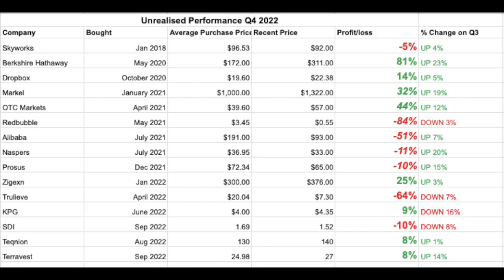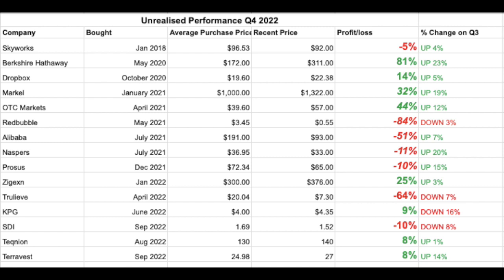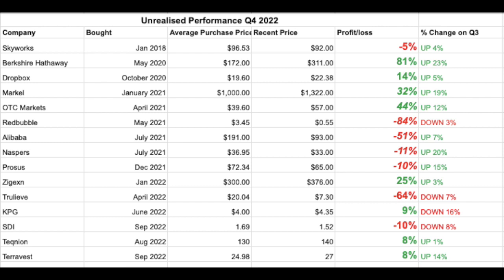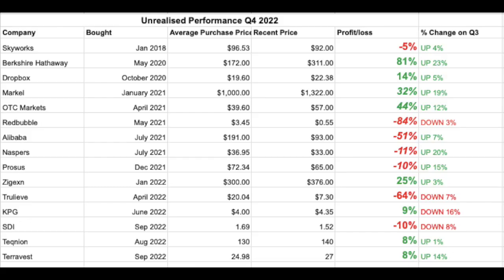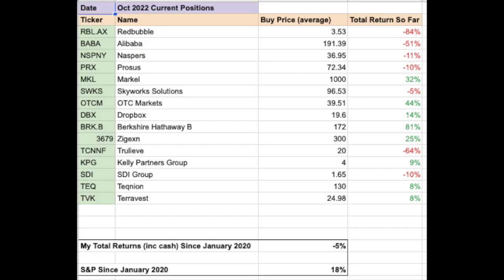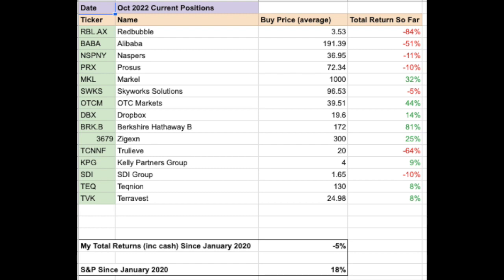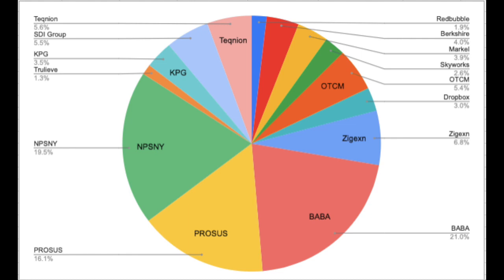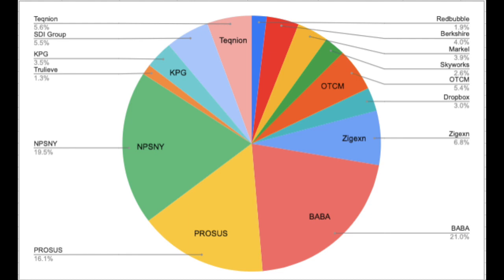Portfolio Update Q4 2022 + Achievement Unlocked!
Undervalued - My monthly Commentary and up to date watchlist information. Check out the February edition for free

TIKR: Financial Data on All Companies plus Super investor portfolios plus an International screener.

70+ Hours of Stock Reports

SDI Group, Terravest and Teqnion still the most recent buys. No sells, no Buys. Just didn't do anything for a quarter. It was an achievement for me.
Alibaba, naspers, prosus, redbubble, dropbox, markel, berkshire hathaway, skyworks, zigexn, kpg,